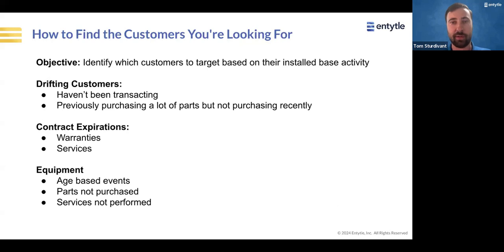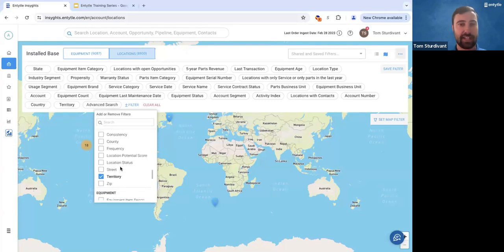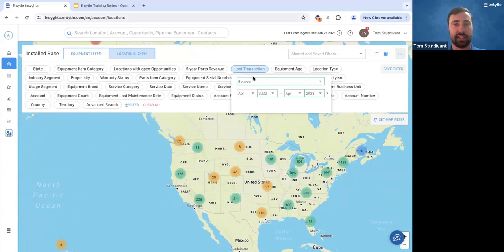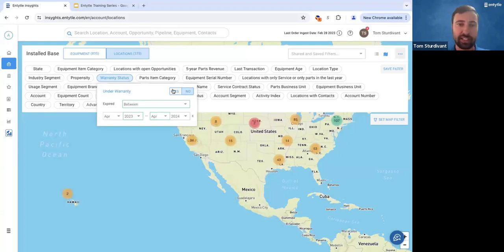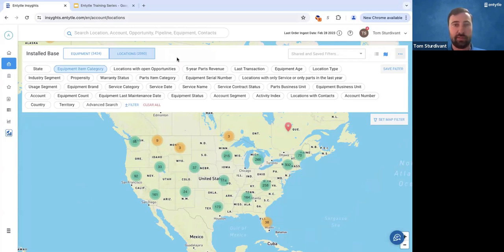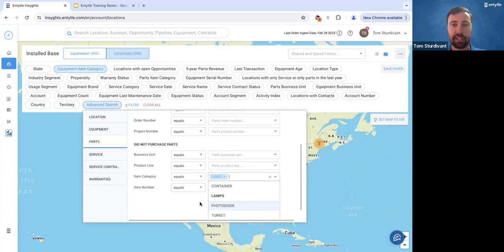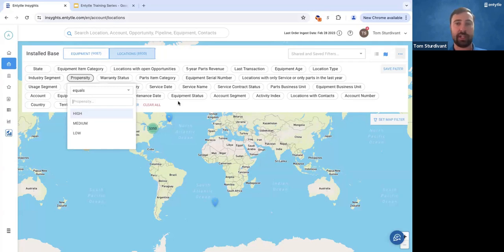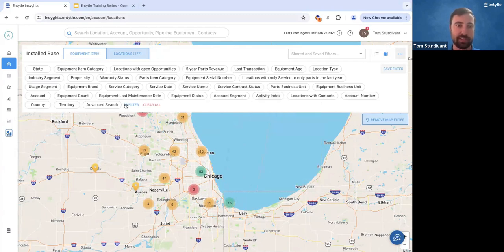Entytle Power-user Bootcamp: Training Session 1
Welcome to the first session of the Entytle Training Series, where we dive deep into the art of install base filtering. In this comprehensive training, we unlock the potential of leveraging your install base data to target and engage your customers effectively.

Join us as we guide you through various strategies and practical tips to mine your install base data, uncover valuable customer segments, and tailor your offerings to meet their specific needs. From identifying drifting customers to targeting those with expiring contracts, we cover it all.
Learn how to navigate the Entytle platform with ease, applying filters, saving lists, and exporting data for actionable insights. Discover advanced techniques for segmenting customers based on equipment, contracts, and purchasing behavior.

Whether you're a sales rep, marketer, or business owner, this training equips you with the knowledge and tools to optimize your customer engagement strategies, drive sales, and maximize business growth.
Don't miss out on this invaluable opportunity to elevate your
understanding of install base filtering. Join us for Session 1 of the Entytle Training Series and unlock the full potential of your install base data.